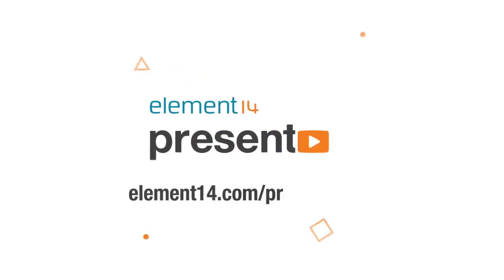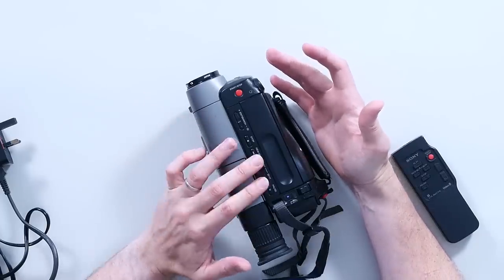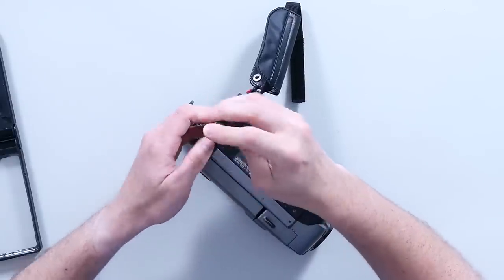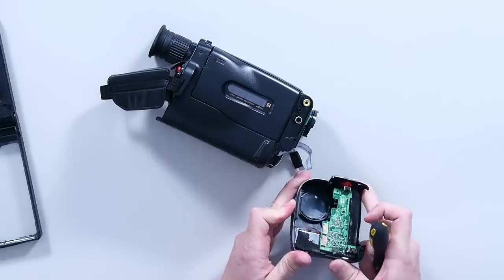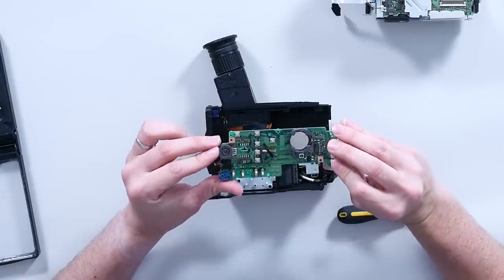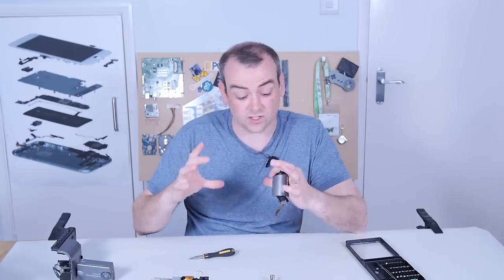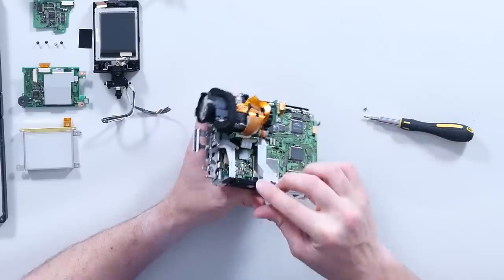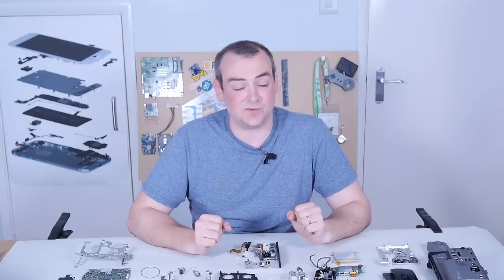Sony Handycam Teardown - The Electronics Inside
Digital video these days is easy, but what did it take in the 90s to make a handheld device capable of capturing, recording and playing video? If you think VHS is impressive, just wait for Video 8!